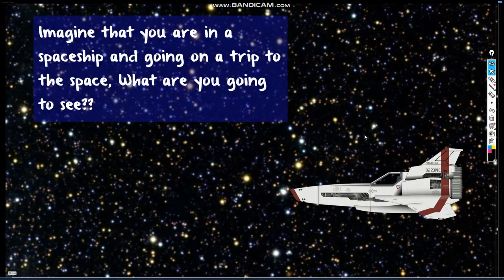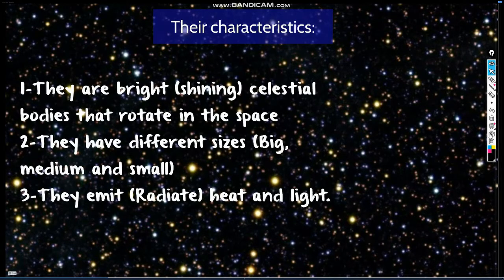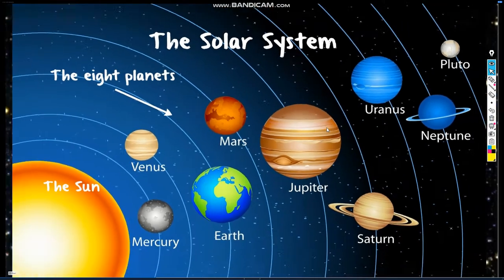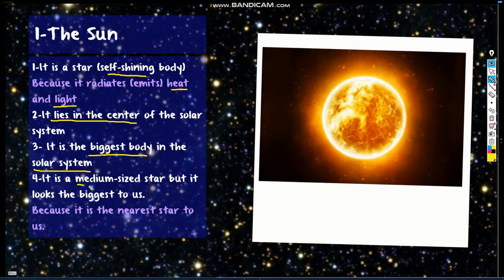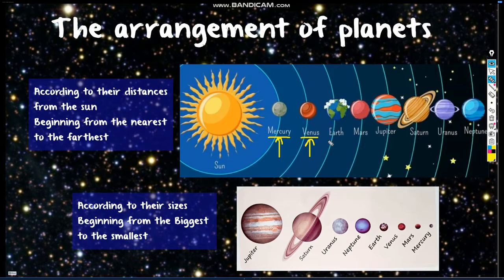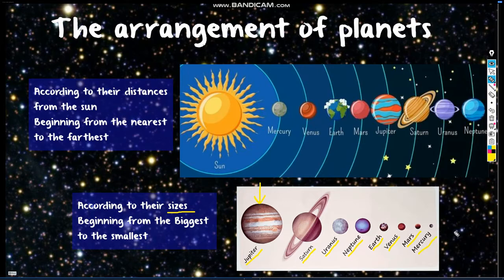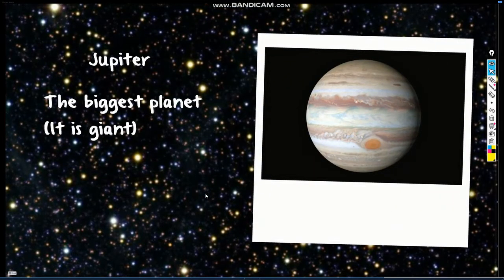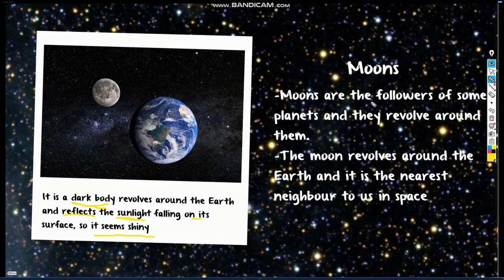Science, Junior 4, Unit 2 Lesson 1 - Stars and Planets